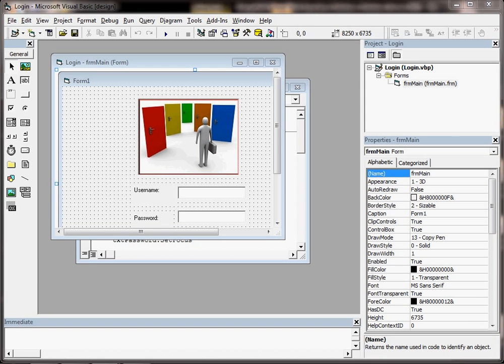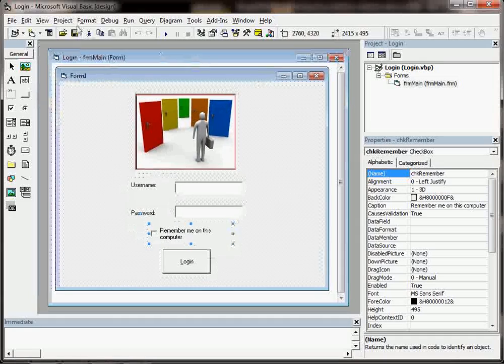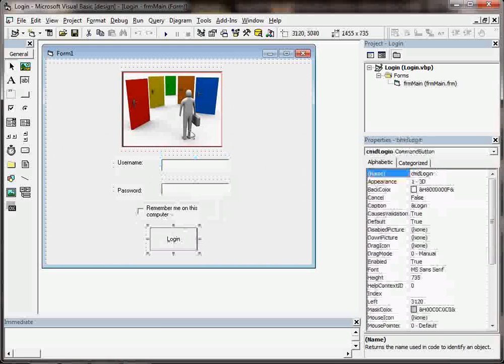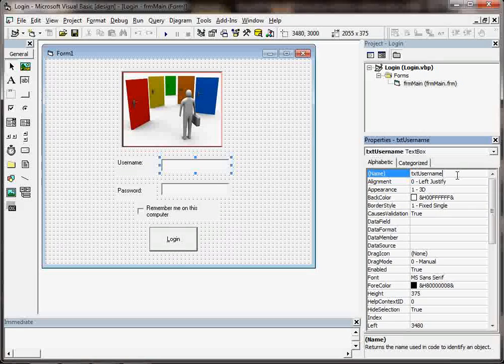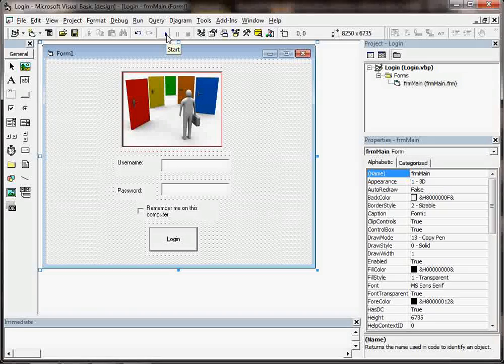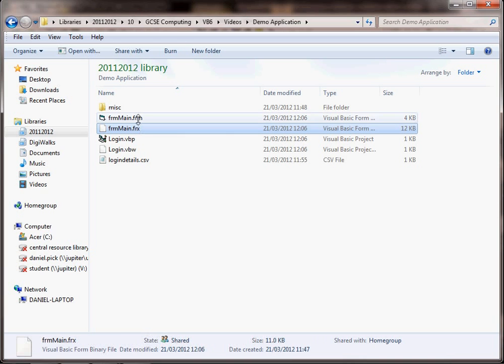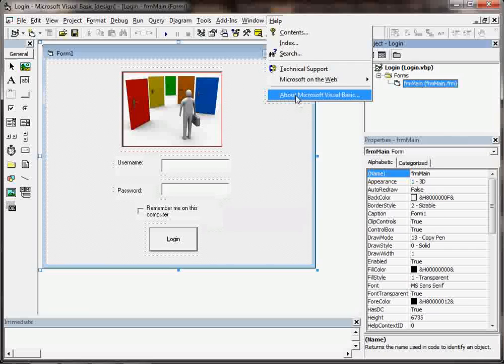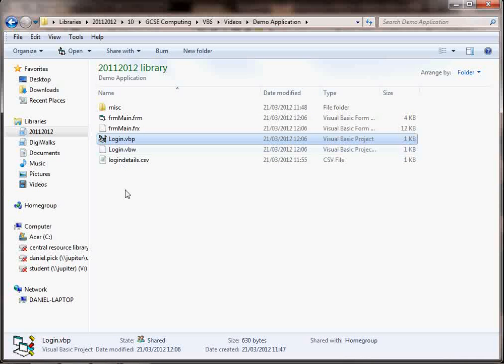VB6 Tutorial 001 - Getting to know the environment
An introductory guide for beginners with Microsoft Visual Basic 6, looking at familiarising yourself with the IDE, and uses for this programming tool.